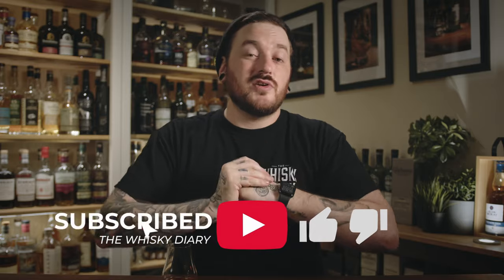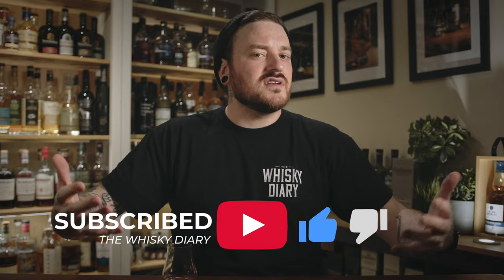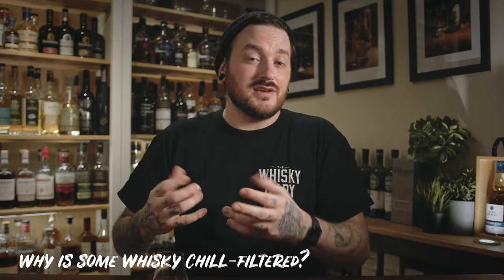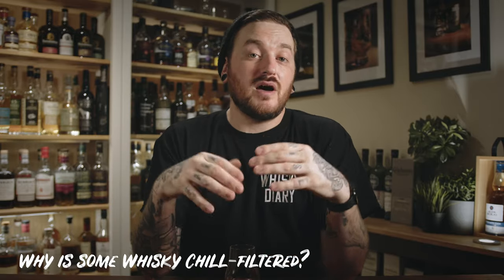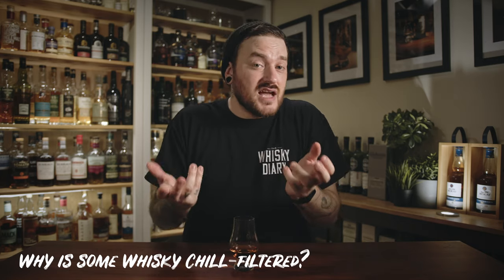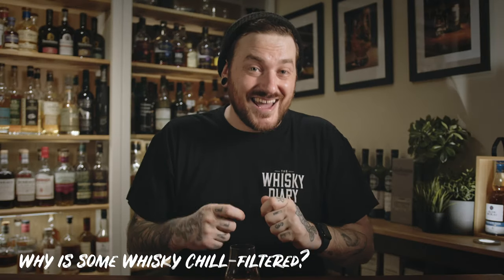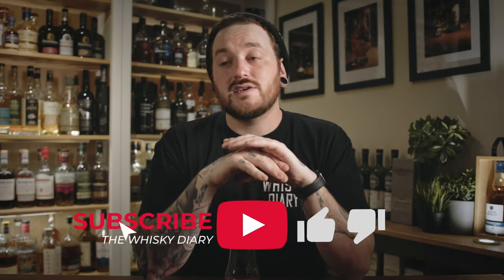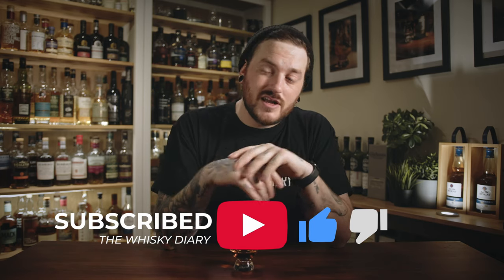What is Chill Filtration? - Whisky Chill Filtering Explained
Welcome back Dram Fam, to The Whisky Diary. This week, I'm going to dp my best to explain the in's and out's of chill filtration.

Some distilleries choose to chill-filter their Whisky. This is because, in certain conditions such as when diluted or cooled, Whisky which is bottled at below around 46%, can become cloudy or hazy. There are a number of ways to reduce this, but aside from bottling the Whisky at 46% or above, the only real way to prevent this is by chill filtering.

The process invovles chilling the Whisky down to somewhere between 0°C and -10°C, and then filtering out the particles which have floculated and caused the haze.

0:00 Intro
0:57 What is Chill-Filtration?
2:06 Why do distilleries chill-filter their Whisky?
4:30 Does chill-filtering affect the Whisky?
8:15 Does it matter?

More Glass: Panasonic LUMIX 12-35 f2.8